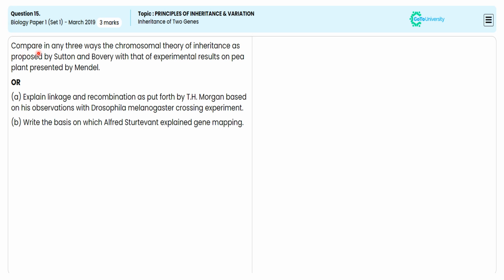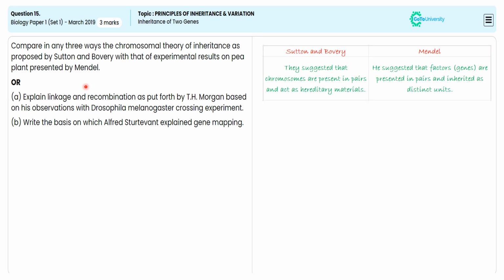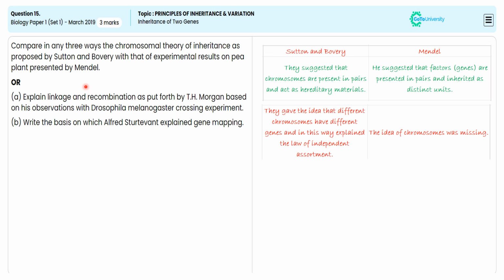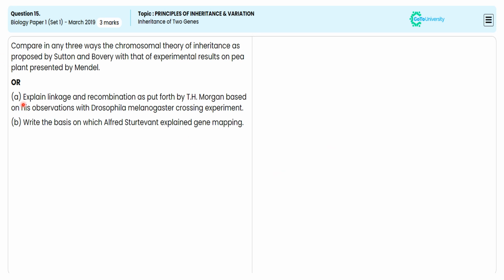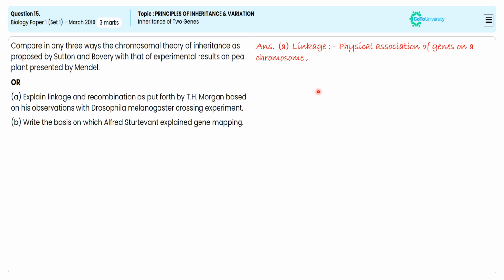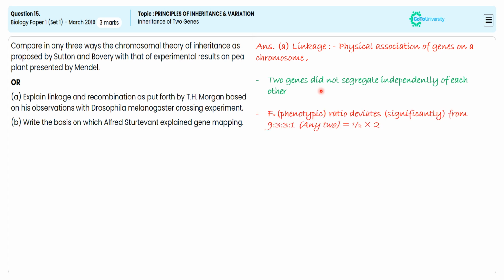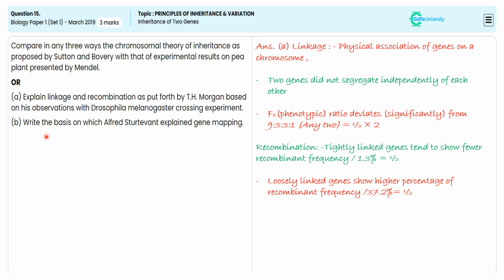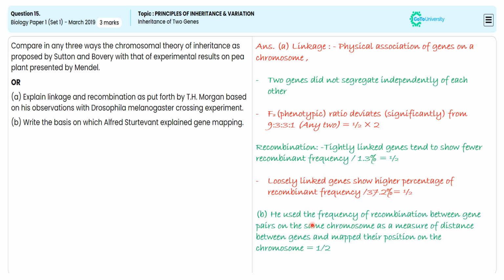Inheritance of Two Genes - CBSE Class 12 Biology 2019 Q15 Past Paper 1 Set 1 | GTU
Subject: CBSE Class 12 Biology 2019 Question Paper
Paper type: CBSE 12th Biology - 2019 Past Paper 1 Set 1 | Question no. 15
Topic Name: EVOLUTION | Origin & Evolution of Man